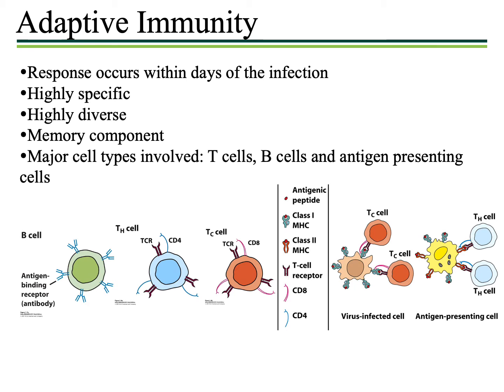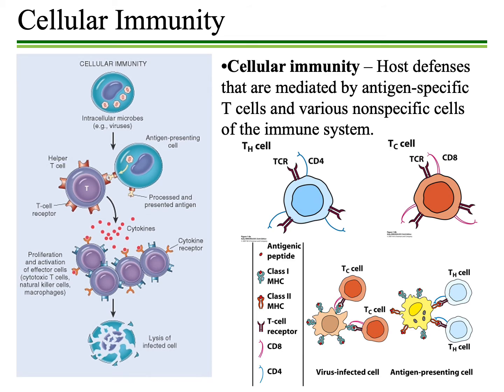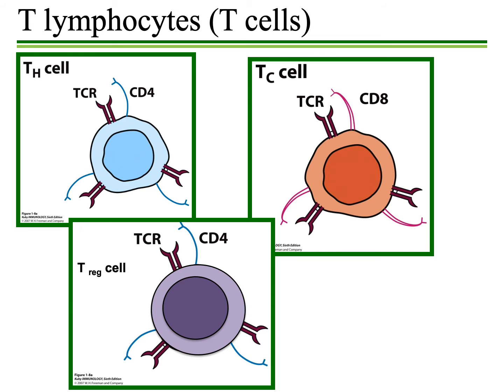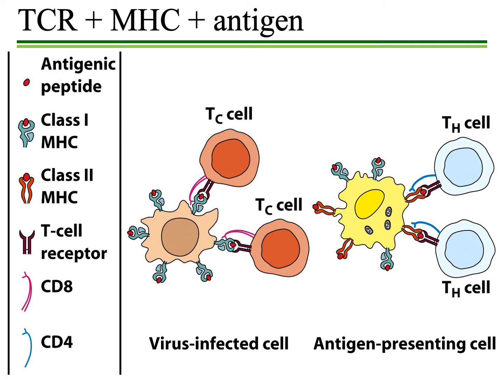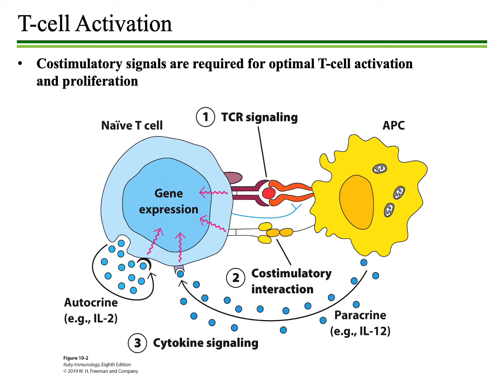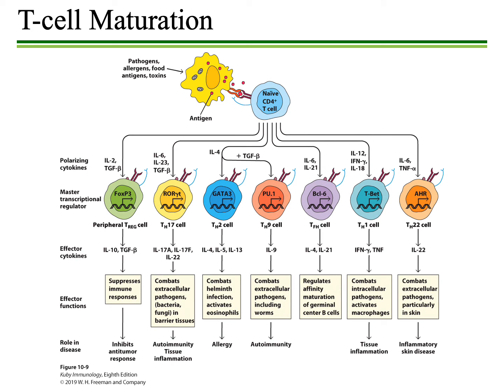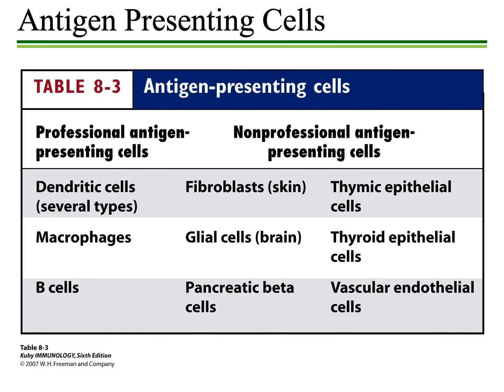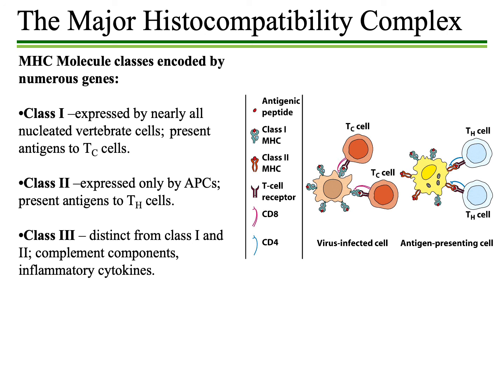BIOL3530 Unit 2- Adaptive Immunity T Cells Part 1